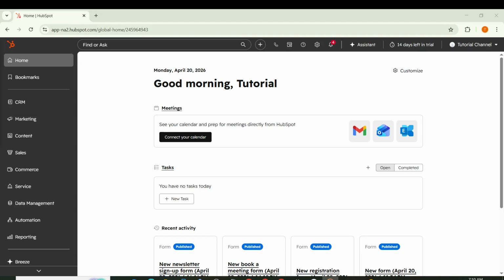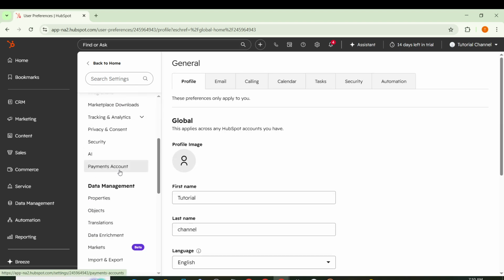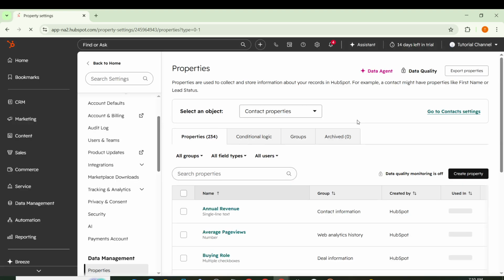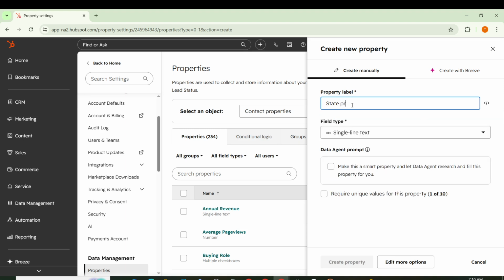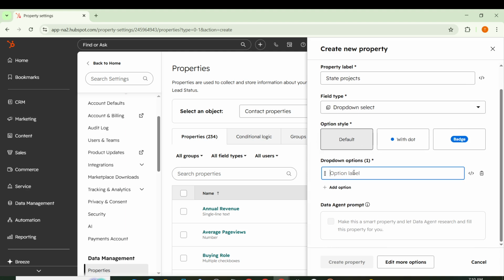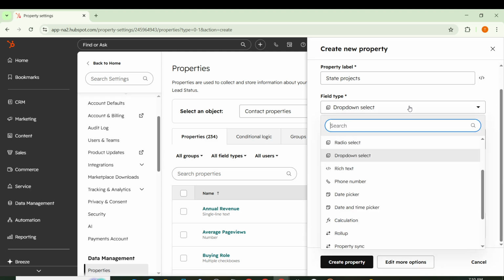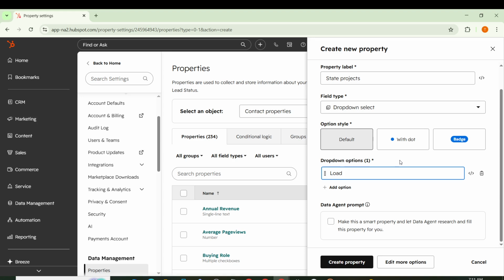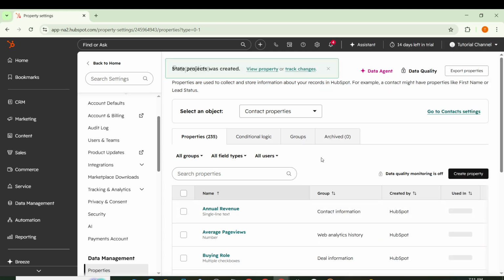How To Create A State Dropdown Property In Hubspot [2026 Guide]